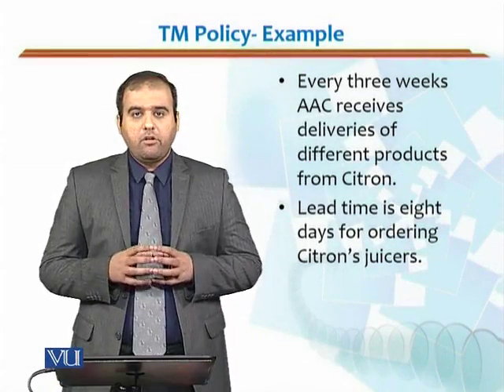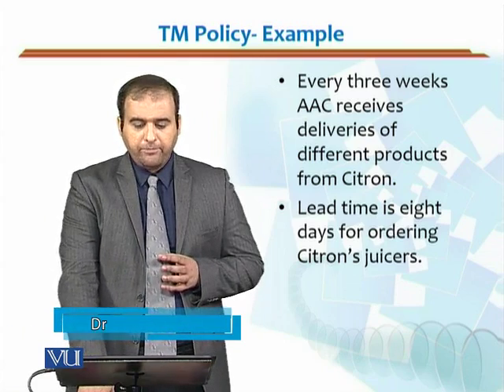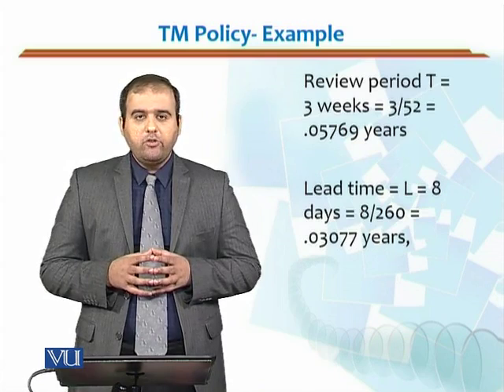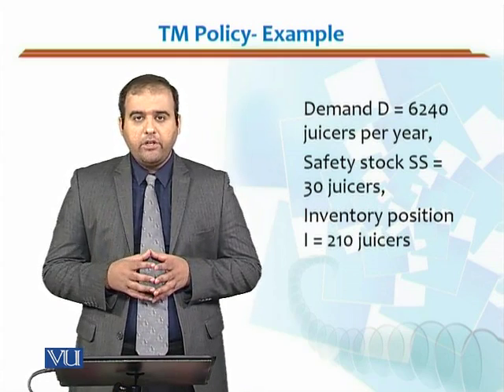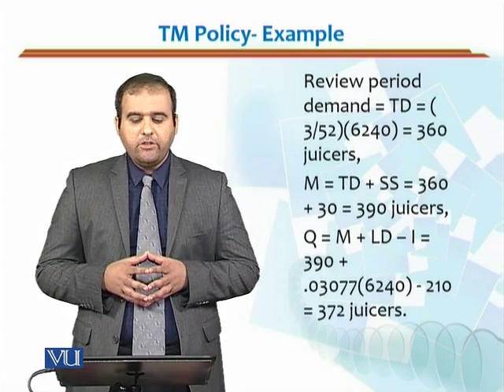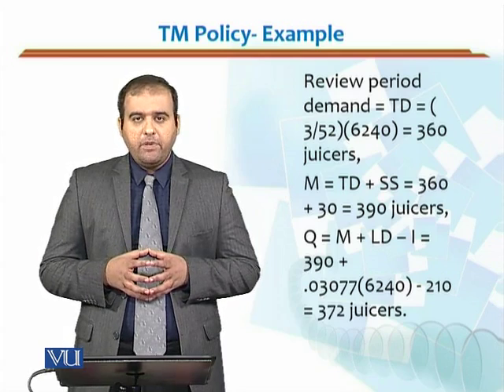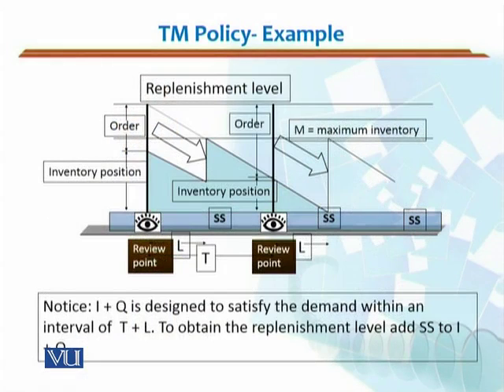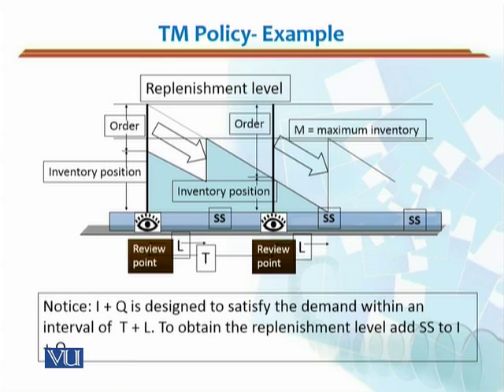MGMT615_Topic081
Topic: 81